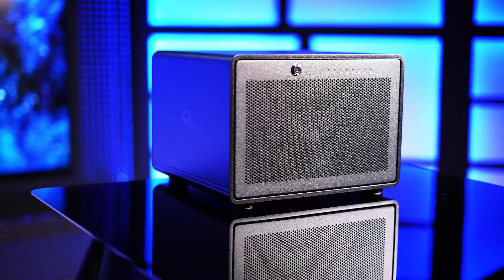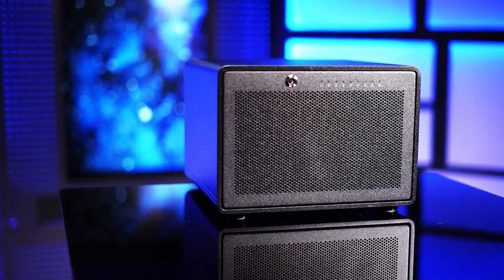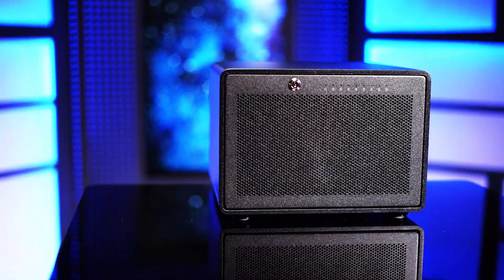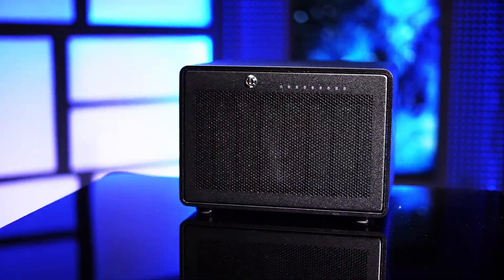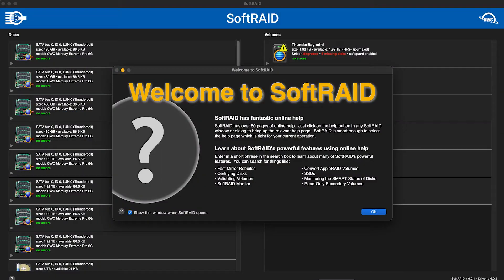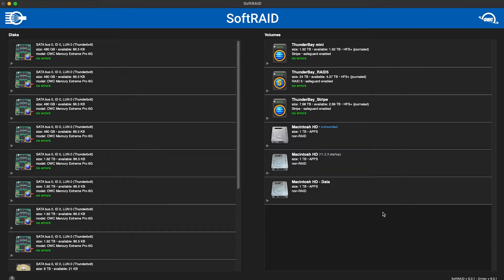A Beginner’s Guide to Understanding SoftRAID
RAID, SoftRAID, and drive configurations… oh my! It’s not always easy to know where to start when you want to protect your data with some type of RAID solution. Fortunately, the world of SoftRAID isn’t as complex as it sounds. SoftRAID is a software RAID ––redundant array of independent disks –– that’s built specifically for configuring drives and managing your data.

SoftRAID offers different benefits than hardware RAID solutions. It adds flexibility to your workflow. Drive upgrades are easier with SoftRAID, since you aren’t chained to a hardware RAID solution. But that’s just the beginning. In this short video, we cover the key benefits of SoftRAID and how you can use it to add expandability, upgradability, and protection to your data-based workflow.